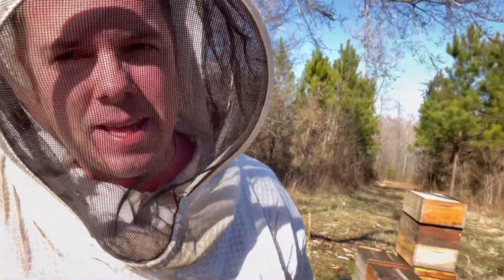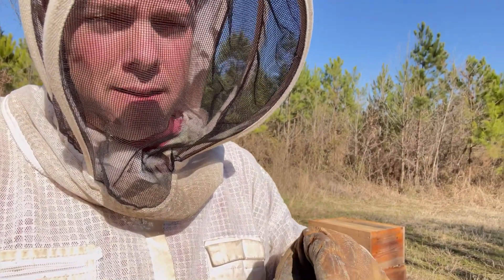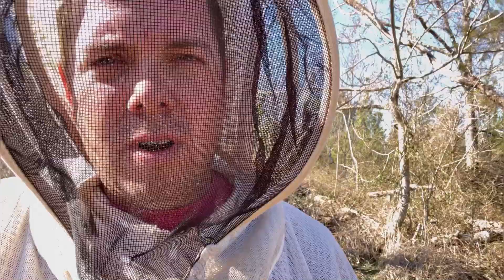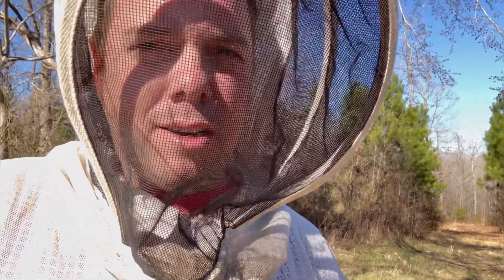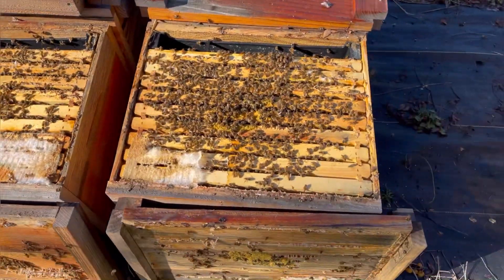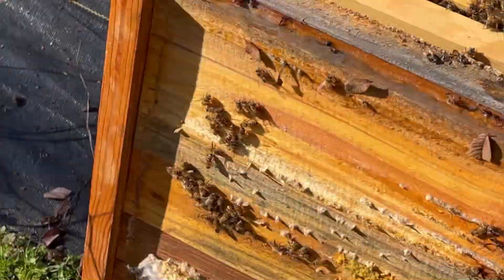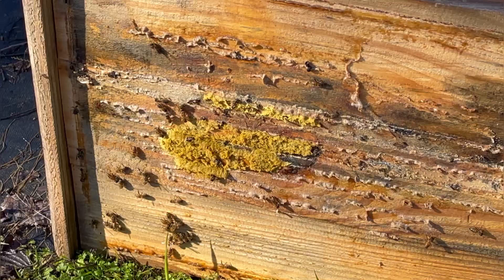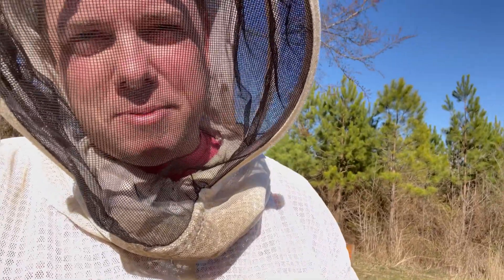How to stop early swarming- Spring ‘23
In this video I explain how to stop early swarming by giving hives a second deep box. This allows the bees to feel like they have room for expansion, thus lowering the tendency to swarm